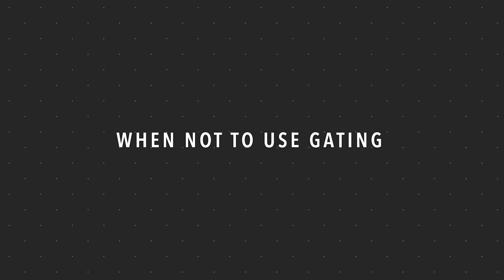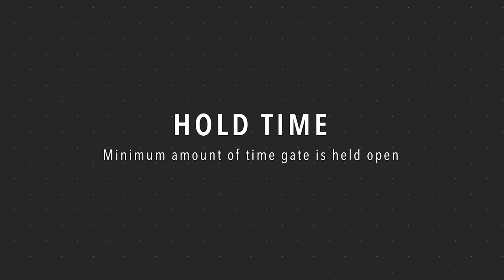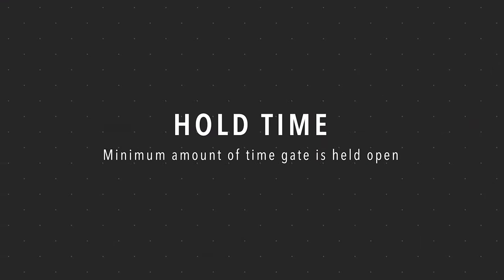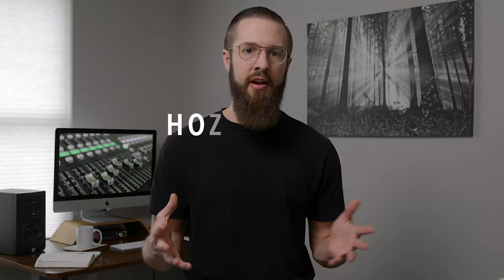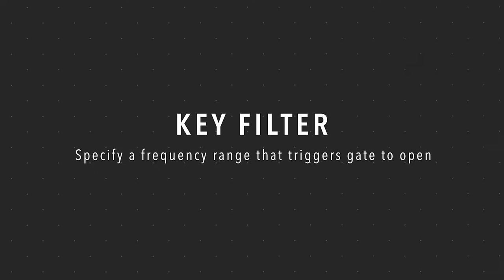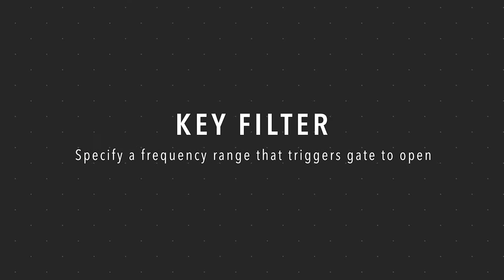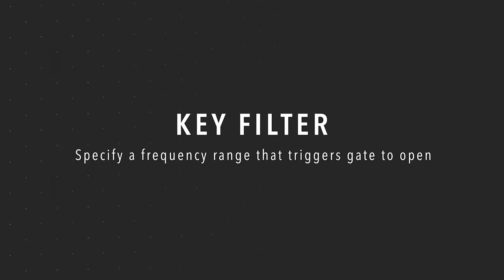Noise Gate Tutorial for Live Sound - Threshold, Range, Attack & Release Explained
Drum Gating Cheat Sheet

Imagine standing in front of a gate that leads to someone’s mansion and whispering, “Open, please”, but nothing happens. Then, you yell, “OPEN PLEASE”, and this time, the gate opens.

The higher volume is what triggered the gate to open.

That’s exactly how audio gating works. In this video, you'll learn how and when to use audio gating.